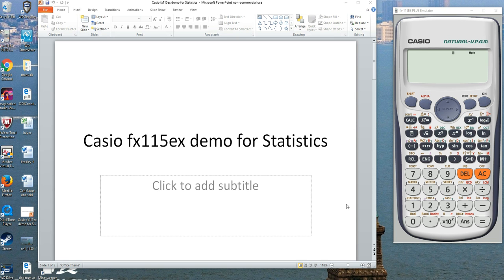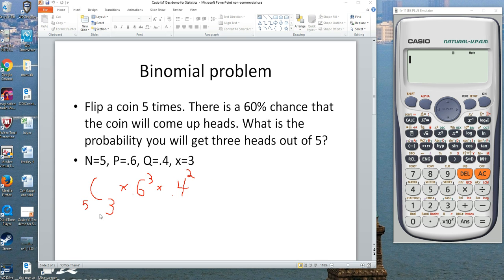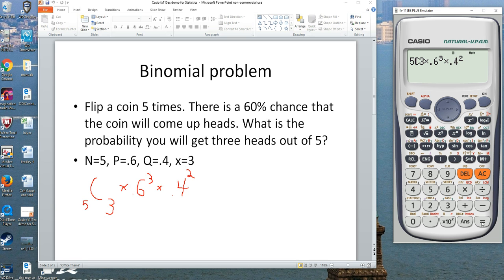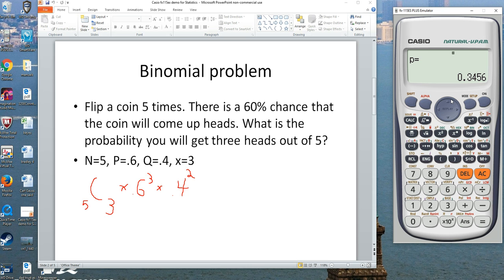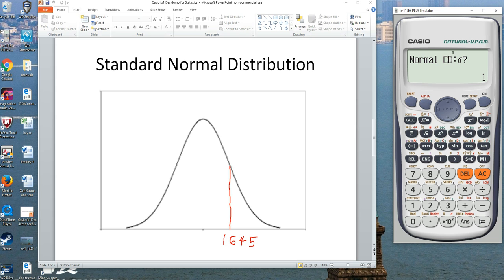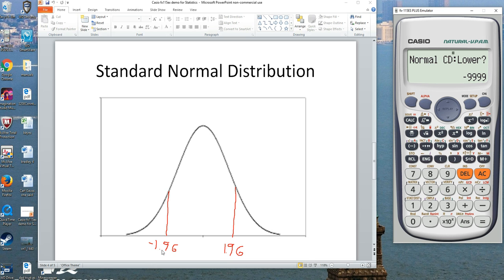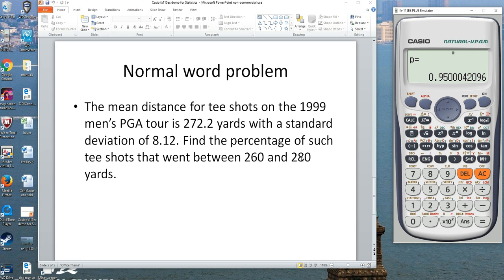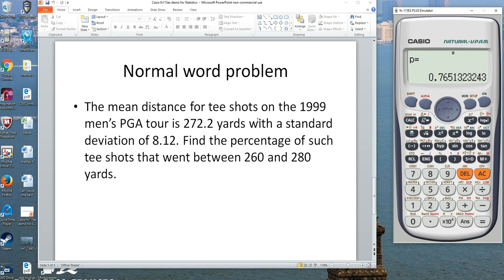Binomial and Normal Distributions on the Casio fx115es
This is a demo on how to use the Casio fx115es for basic Statistic problems